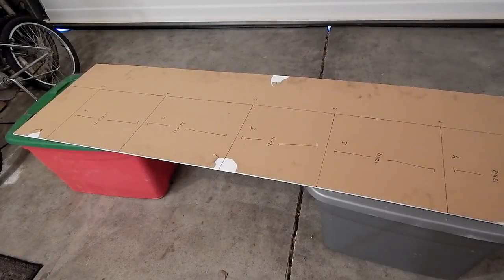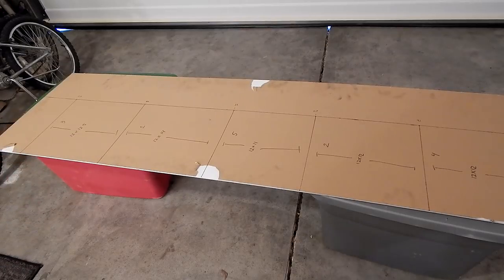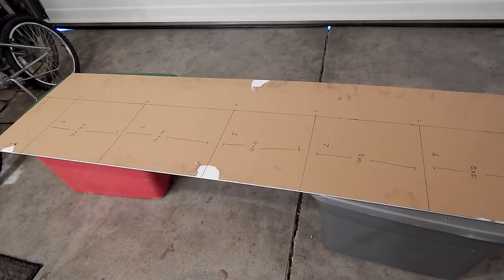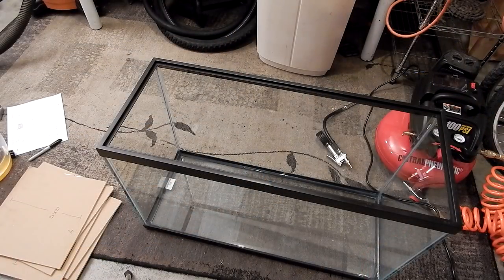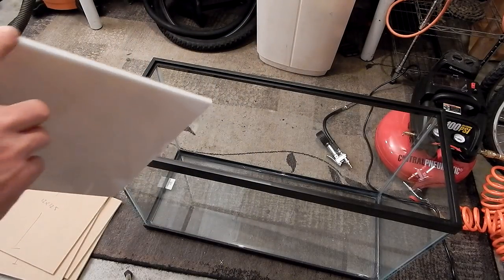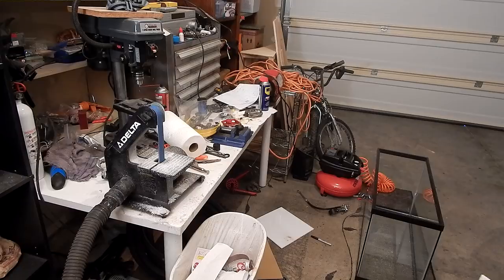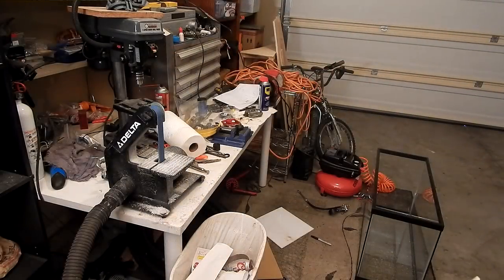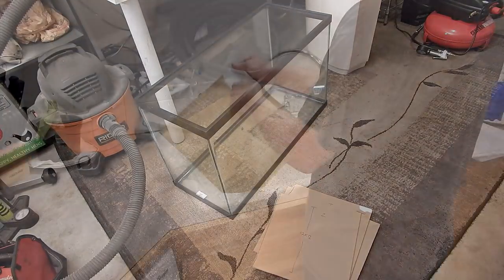29 gal freshwater sump part 2, beginning the build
In this video I begin building the sump, I will finish the sump in the next video. Then later I will get the plumbing.